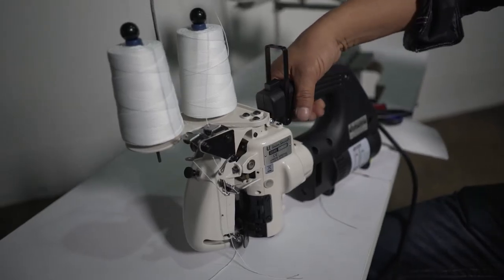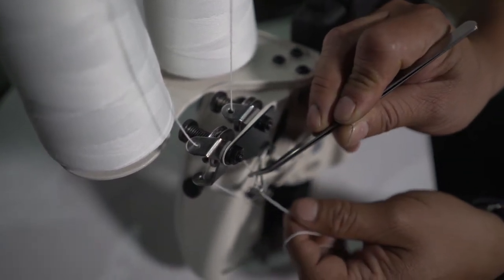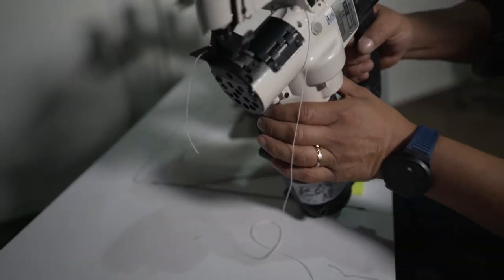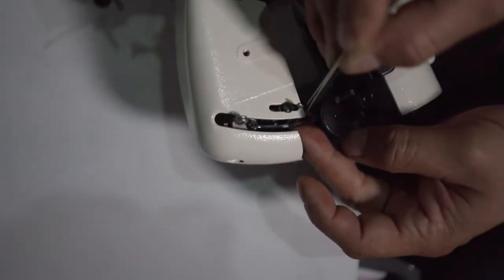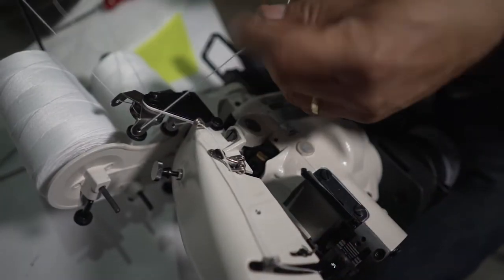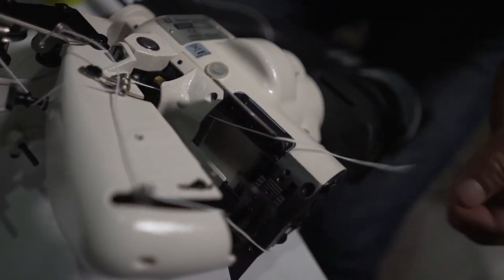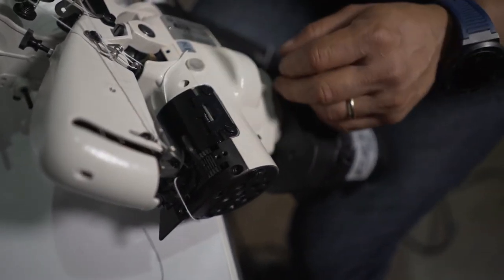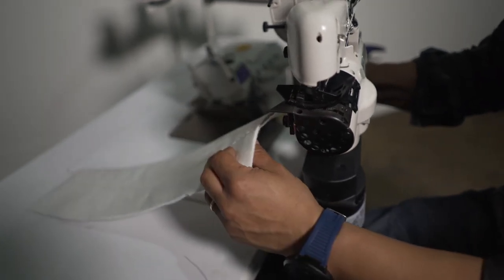Union Special 2200 G - How to thread the machine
Tutorial on how to thread a Union Special 2200 G sewing machine.